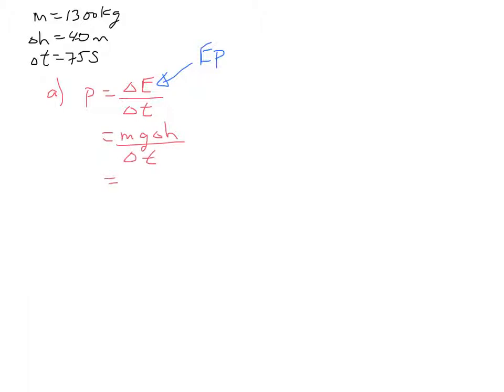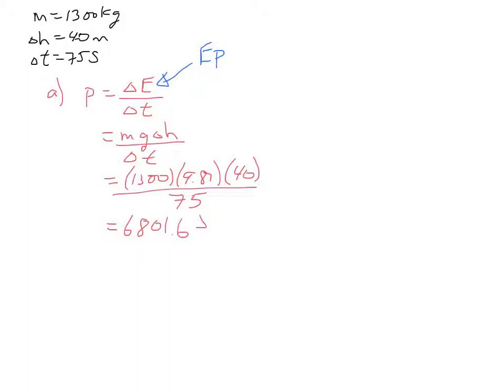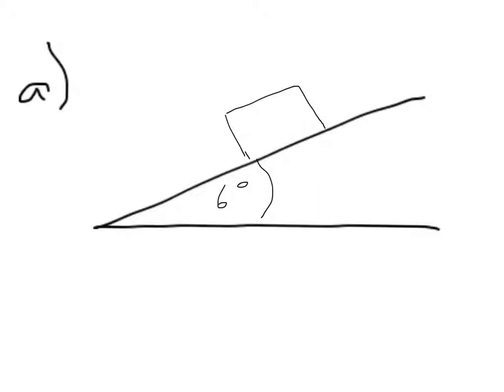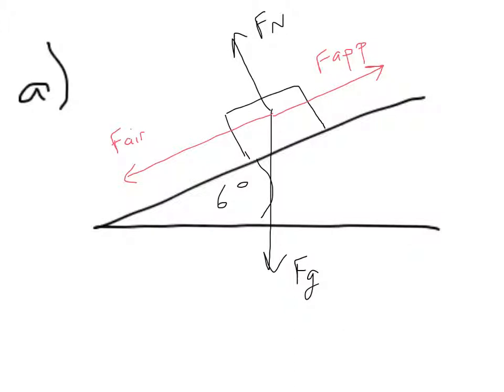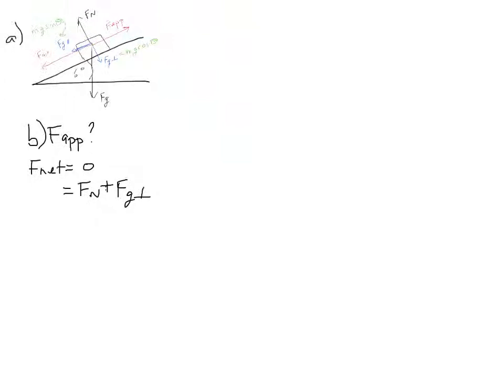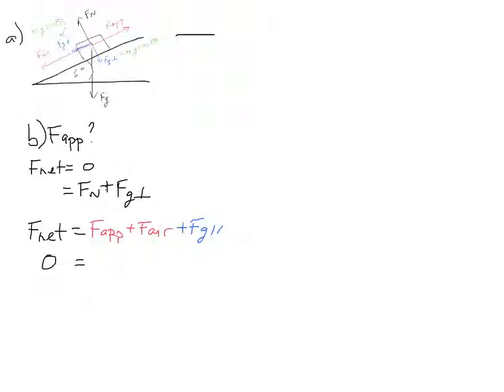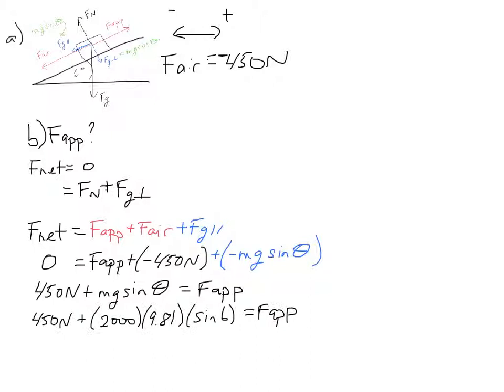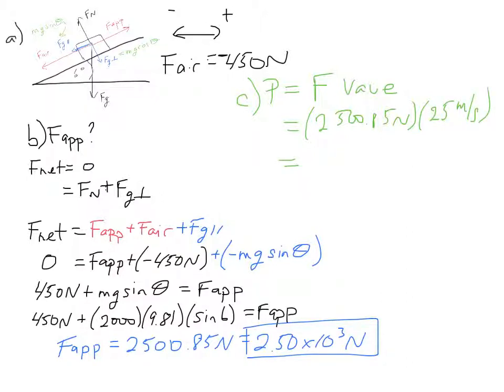Physics 20 Circ Motion N10